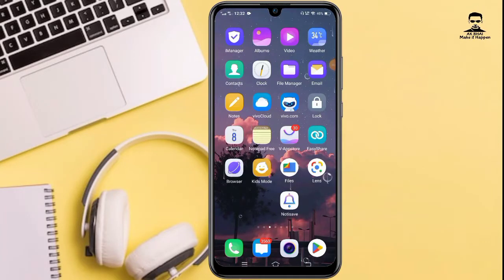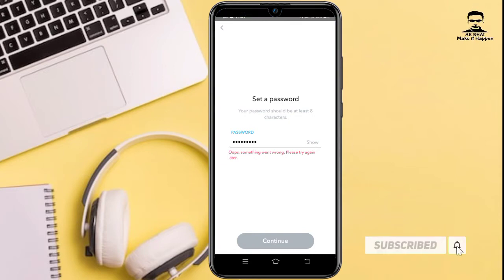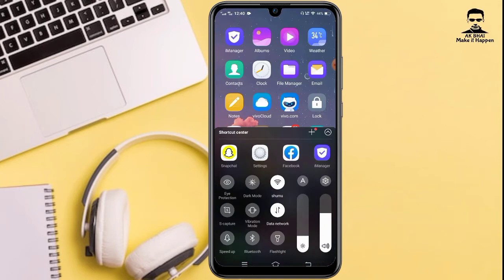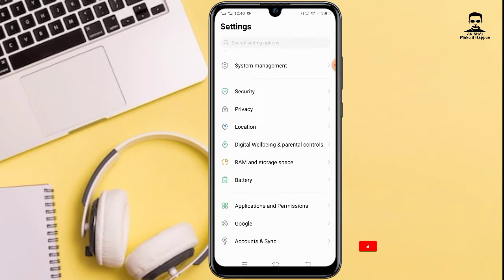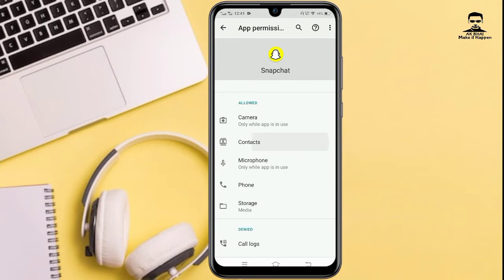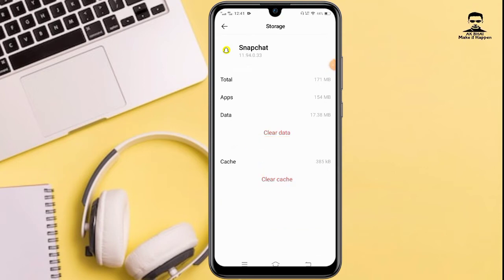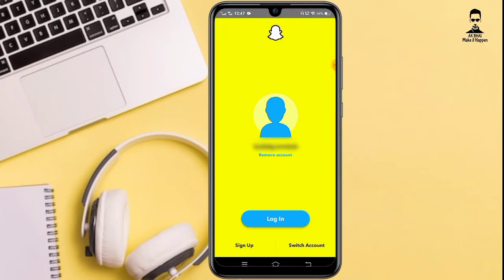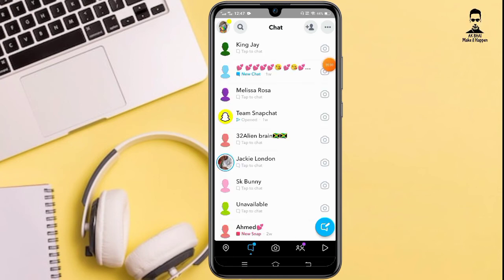Something Went Wrong Please Try Again Later Snapchat Problem Solved | How to fix Snap login problem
Something Went Wrong Please Try Again Later Snapchat Problem Solved | How to fix snapchat login problem

How to fix Snapchat Something went Wrong Please try again later problem. If you are face this problem in your snapchat account when you want to log in your snapchat or create new account on snapchat then this video for you.
If you watching full video till the end then you can fix your snapchat log in problem.
Something Went Wrong Please Try Again Later Snapchat Problem Solved.

How to fix snapchat login problem

How to solved snapchat problem

How to solve Something Went Wrong Please Try Again Later in Snapchat

Fix Something Went Wrong Please Try Again Later Snapchat in 2022

Something Went Wrong Please Try Again

Something Went Wrong Please Try Again on Snapchat

Something went Wrong please try again later problem solved in Snapchat

Snapchat opps Something Went Wrong problem solved

English tutorial how to solved snapchat something went Wrong please try again later

How to solved snapchat problem in 2022